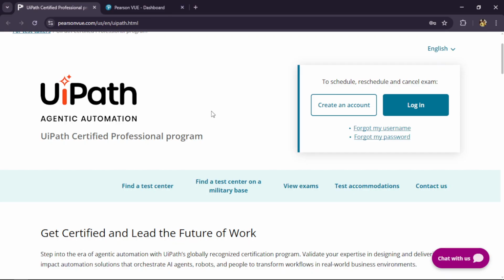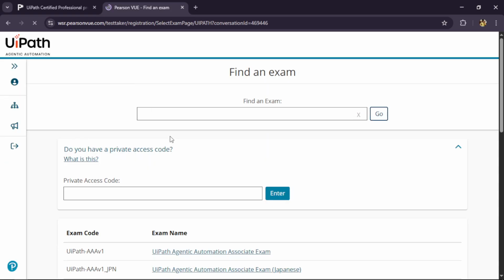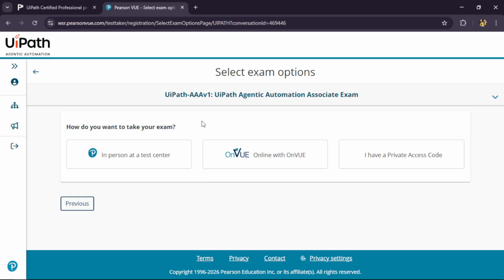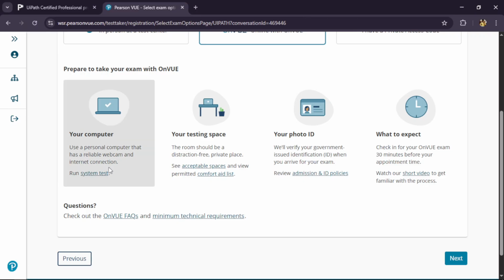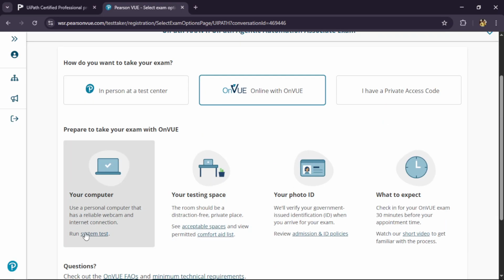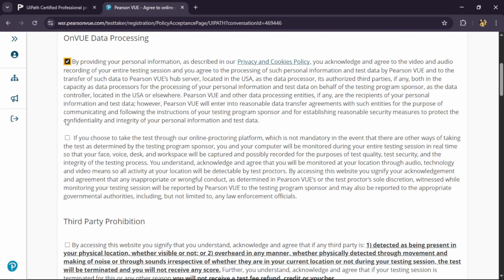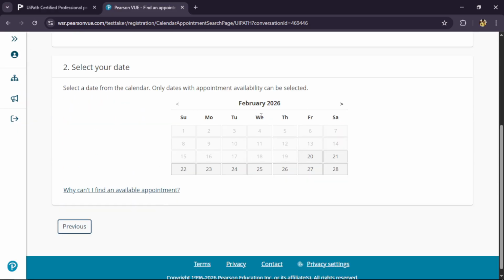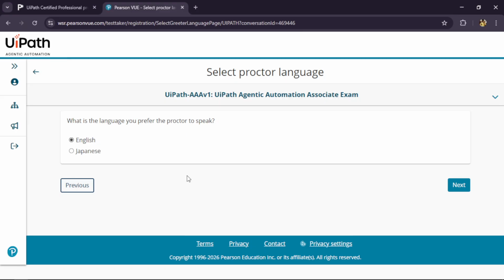📅 How to Book an Exam on Pearson VUE | Step-by-Step Guide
In this video, I’ll show you exactly **how to book your exam on Pearson VUE** quickly and easily. Whether you're taking a certification exam for IT, business, healthcare, or any other professional qualification, this step-by-step tutorial will guide you through the entire process.

✅ Log into your Pearson VUE account
✅ Find your exam program
✅ Choose test center or online (OnVUE)
✅ Select your exam date and time
✅ Complete payment and confirmation

By the end of this video, you'll be fully booked and ready for exam day!

### ⏱ What You’ll Learn:

* How to navigate the Pearson VUE website
* How to select the correct exam
* How to reschedule or cancel if needed
* Important tips before confirming payment

💡 **Pro Tip:**
Make sure your name matches your government ID exactly to avoid issues on exam day.